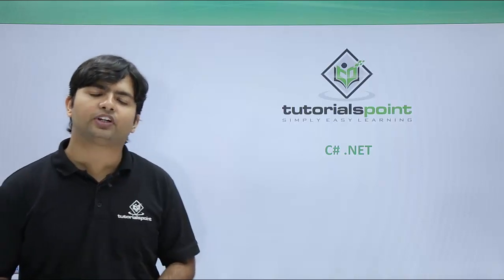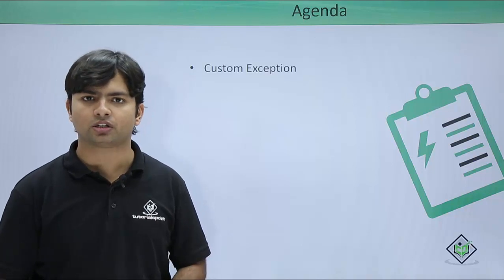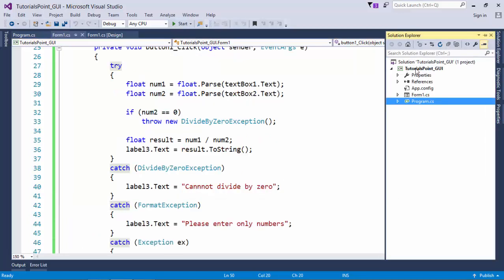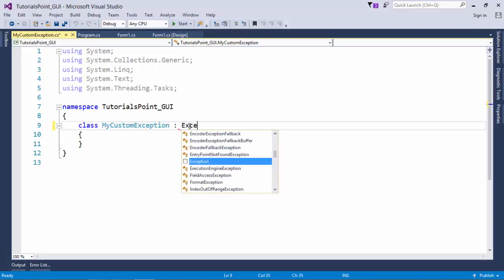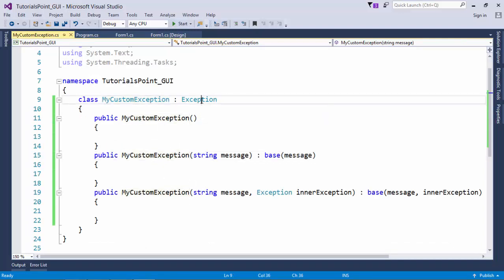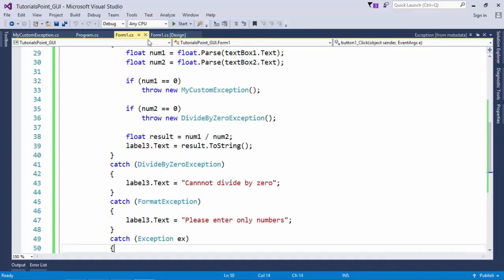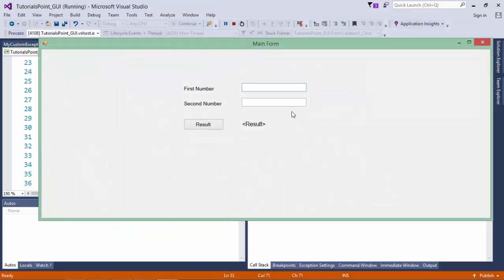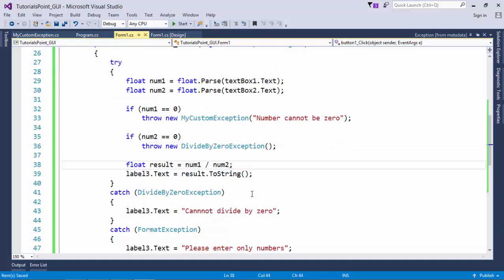C# - Custom Exception